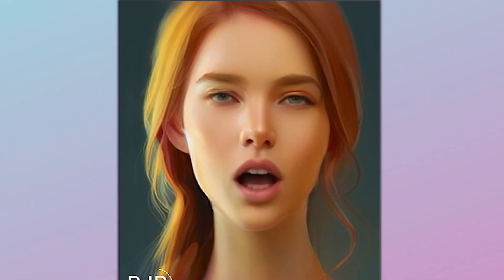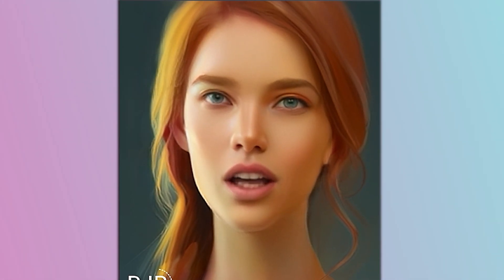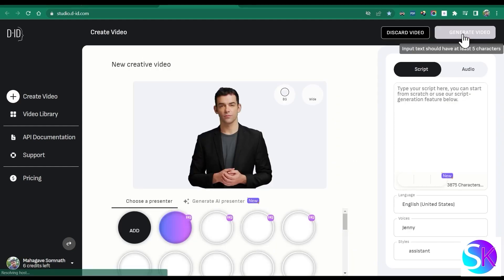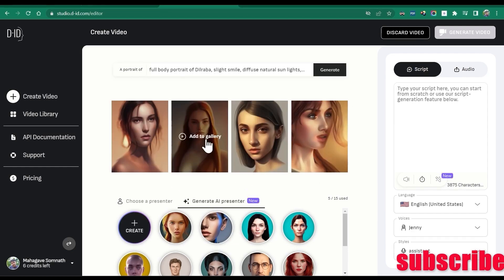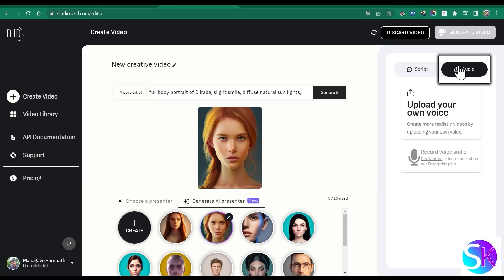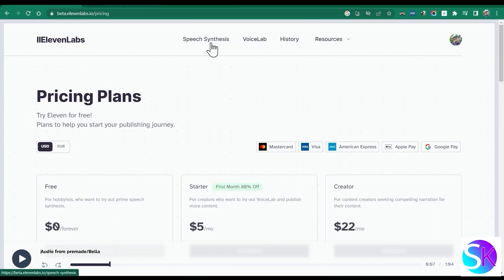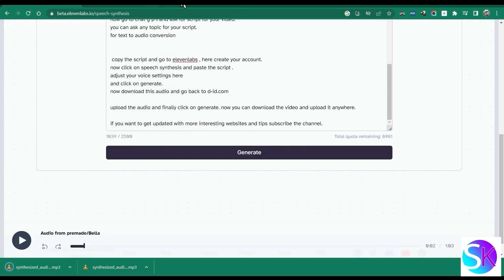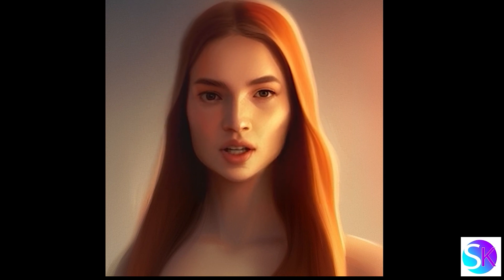Make AI to generate videos for you😱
in this video we will see how to generate script using chatgpt and we will use that script to generate audio using elevenlabs and finally we will see how to create AI avatar and make video with AI avatar and audio .

check out this cool video on chatgpt vs google :-

checkout the links of all websites used to generate AI videos